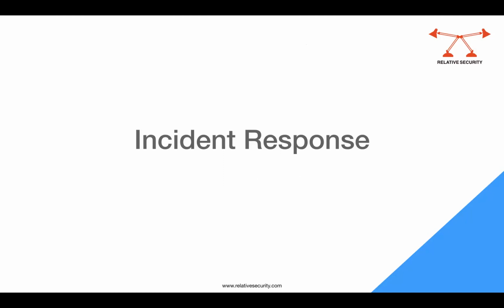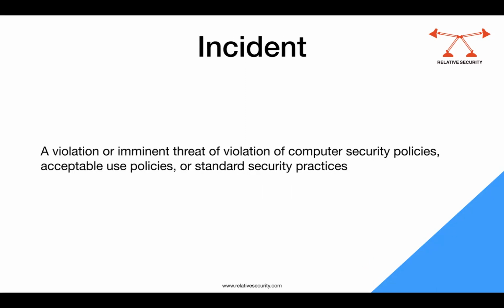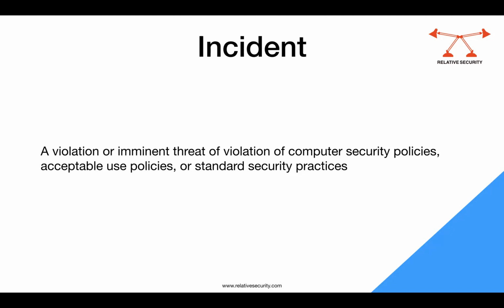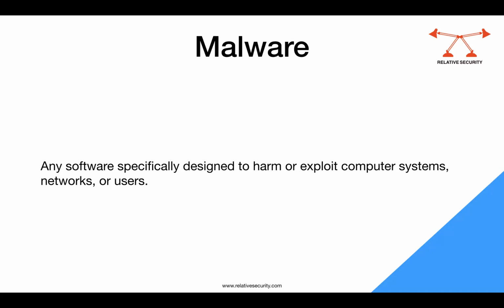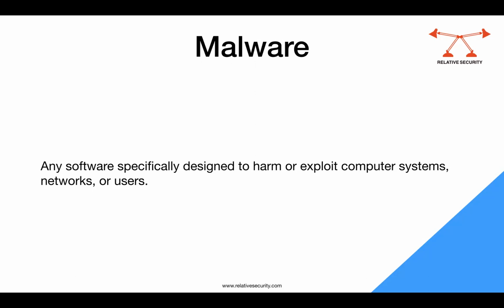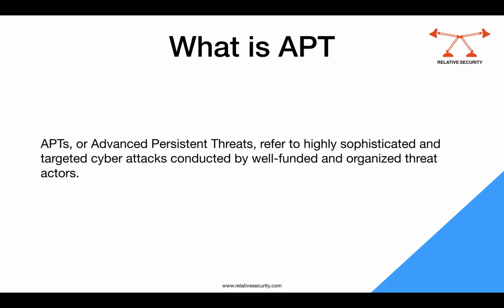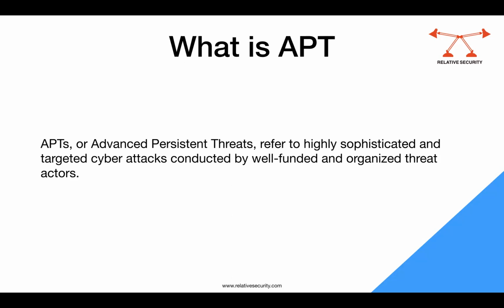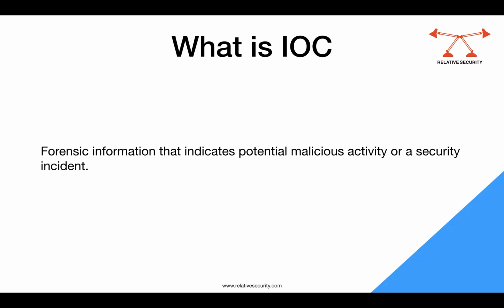How Incident Response REALLY Works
🚀 In this video, we're diving deep into the world of Incident Response – a crucial aspect of cybersecurity. Whether you're a seasoned professional or just starting your journey in cybersecurity, this Introduction to Incident Response is tailored for you.

🔍 What's covered:
- Understanding the basics of Incident Response.
- Key phases in the incident handling process.
- Essential tools and techniques used in incident response.

🚨 Why is Incident Response important? How does it safeguard organizations from cyber threats? Join us as we answer these questions and more.

🛠️ Whether you're an IT enthusiast, cybersecurity student, or just curious about how organizations combat cyber threats, this video has something for everyone.